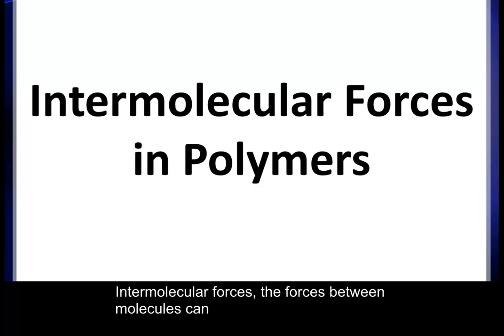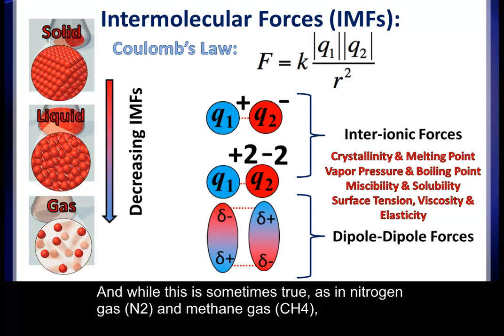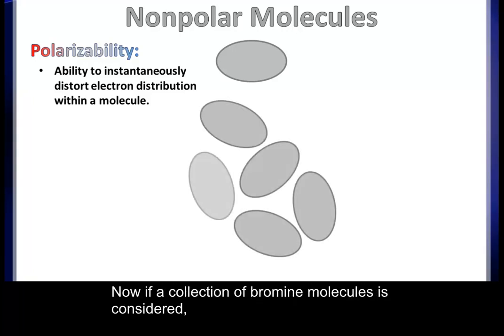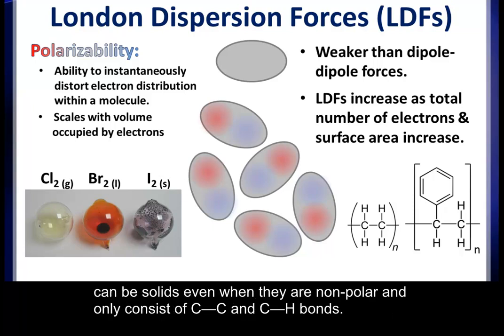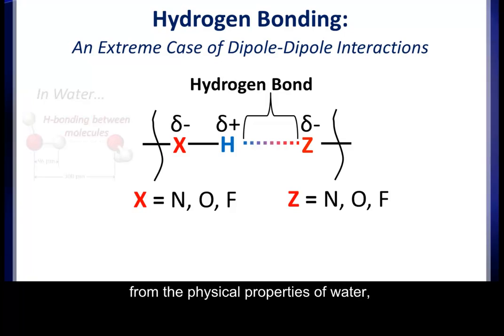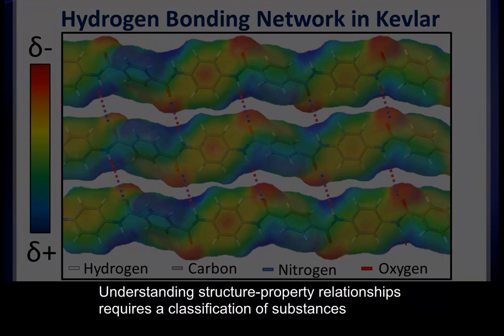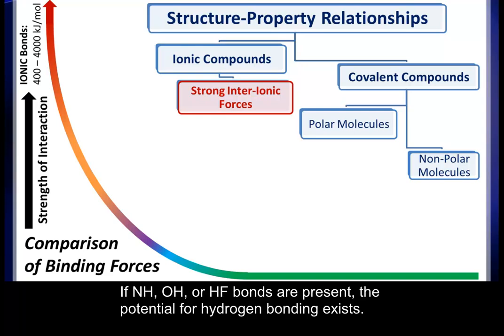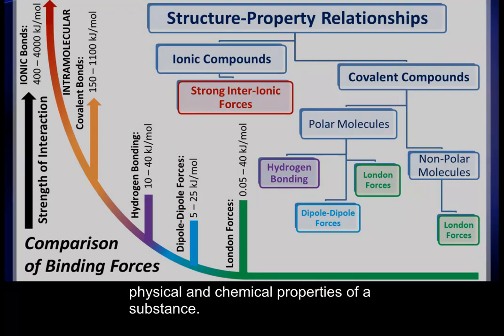Intermolecular Forces in Polymers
This video discusses the role of intermolecular forces in influencing the physical and chemical properties of substances. Specific examples are given for small molecules as well as more complex polymers.